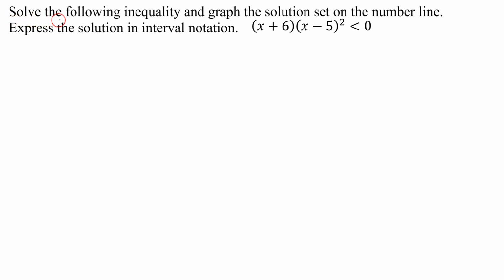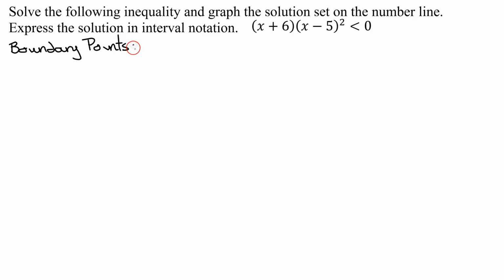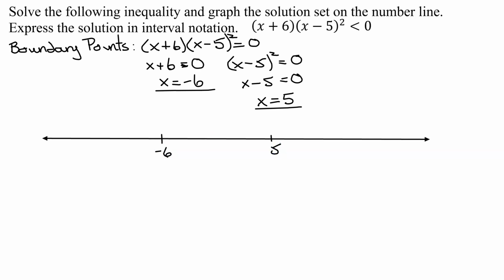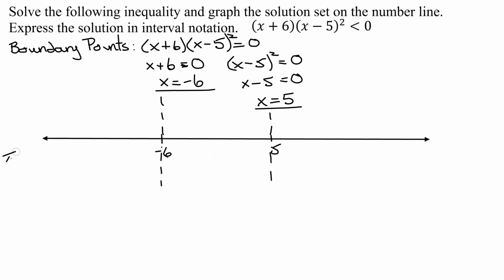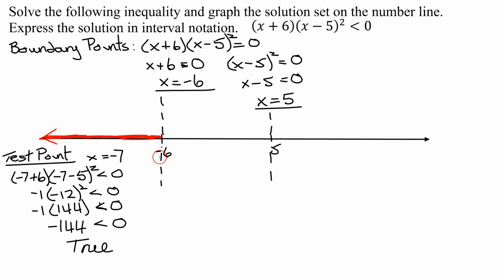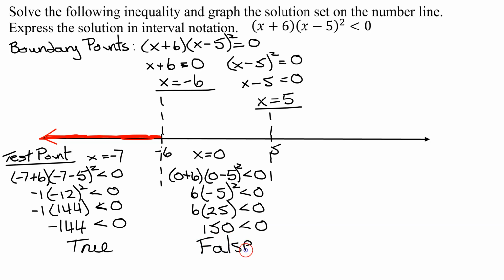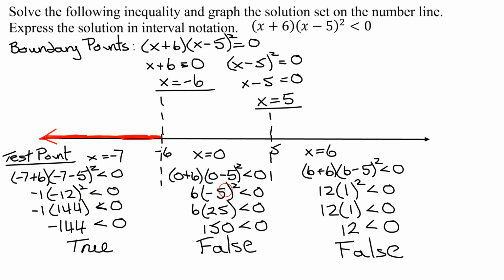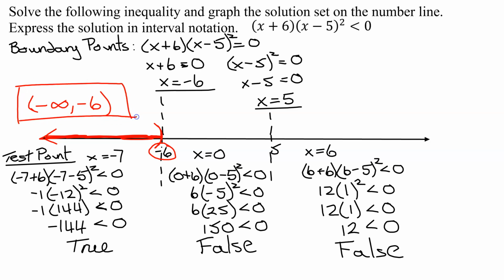Solve Polynomial Inequality (In Factored Form) Use Boundary Points & Interval Notation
The polynomial inequality, (x+6)(x-5)^2 is less than zero, is given in factored form.  The zeros (boundary points) of the associated equation are found and plotted on the number line.  The boundary points divide the number line into 3 regions.  Test points are chosen in each region and the inequality is evaluated at each test point.  If the inequality is true then that region is part of the solution set.  The answer is written in interval notation.

Timestamps:
0:00 Introduction
0:30 Finding Boundary Points
1:55 Intervals on Number Line
2:45 Test Values in Each Region
6:17 Interval Notation